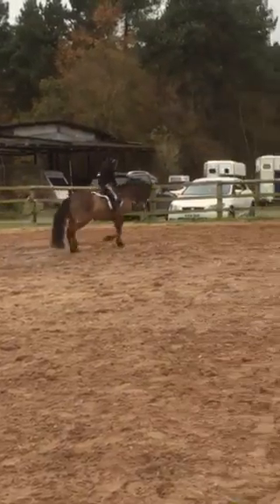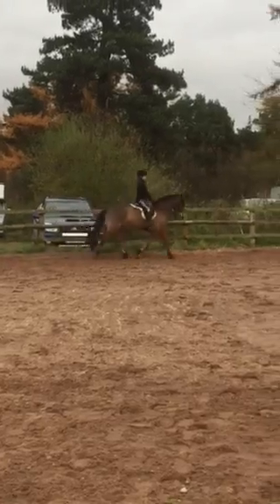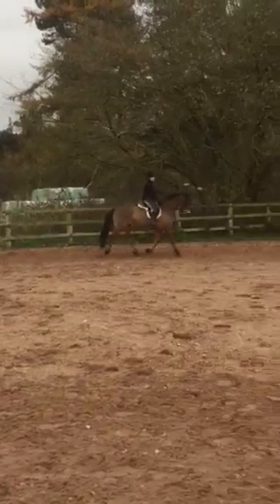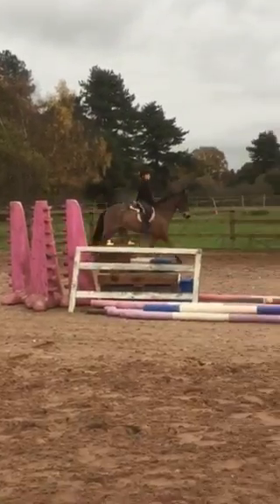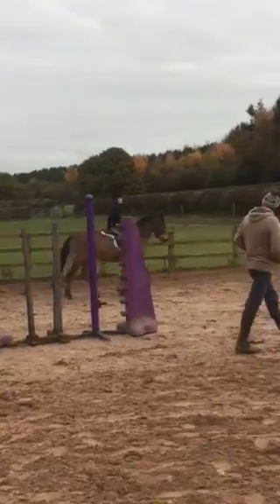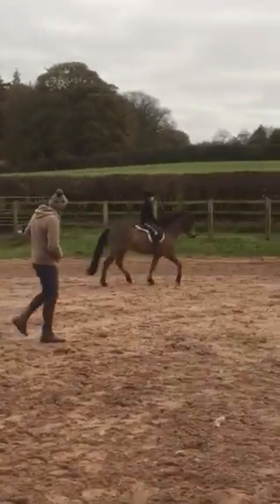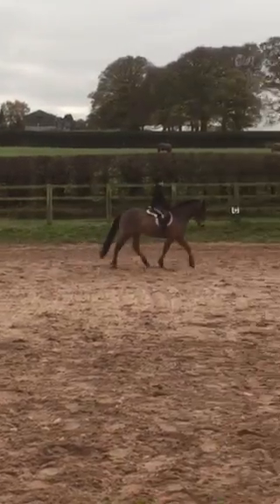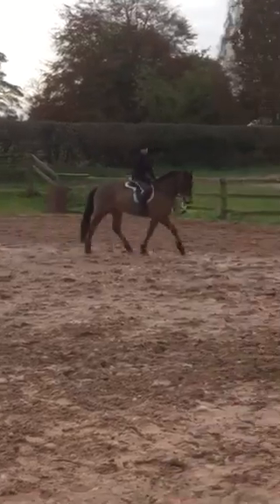Jingles and James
Practicing flatwork 13/11/16